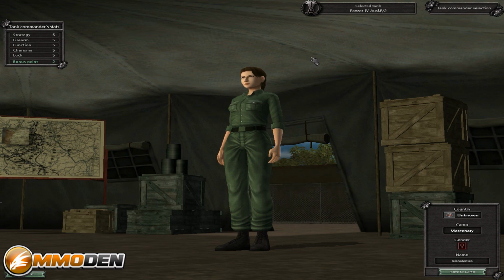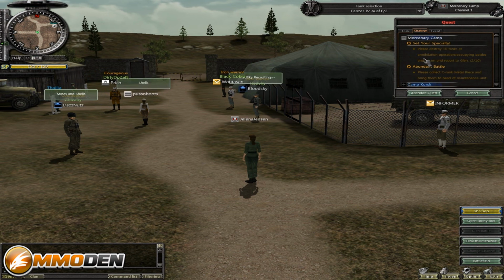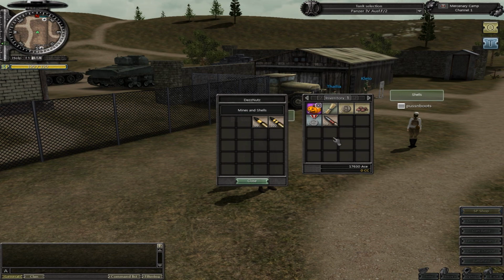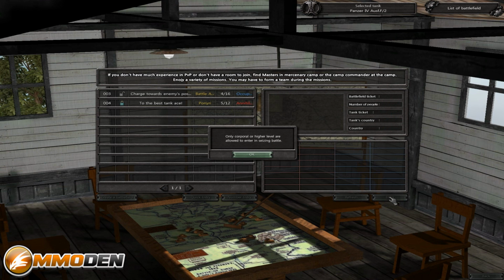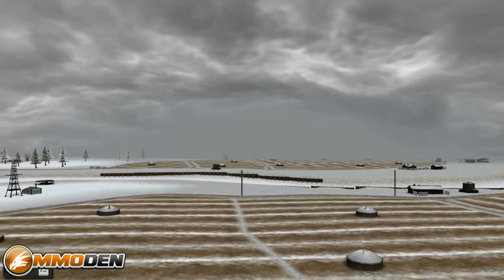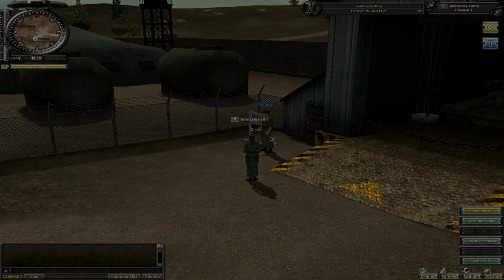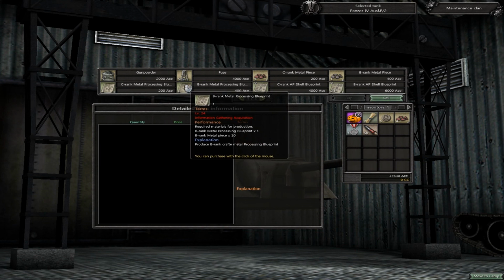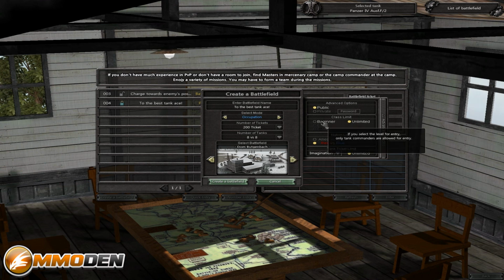Tank Ace Gameplay Review - Inside the Den HD Feature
Tank Ace Gameplay Review from MMODen.com. Tank Ace is a free to play World War 2 era Tank Simulator MMO Shooter. See more Tank Ace gameplay videos, screenshots, news, and more at MMODen. MMODen has over 100 Free MMOs and Free MMORPGs for you to learn about.